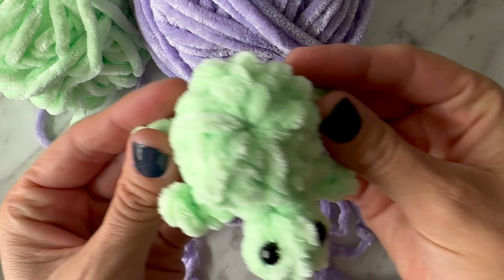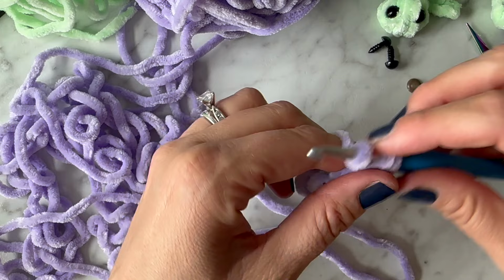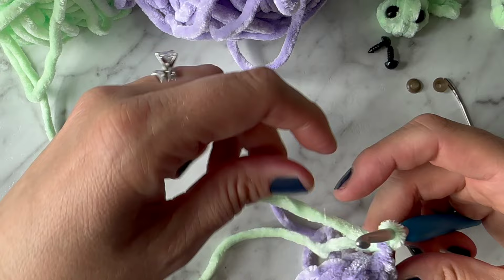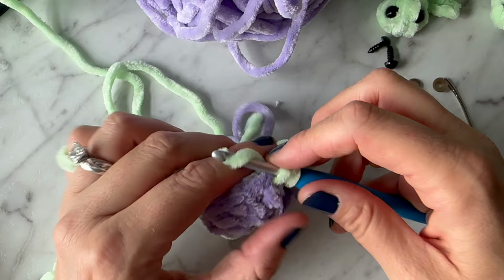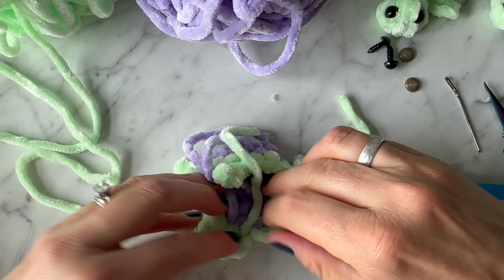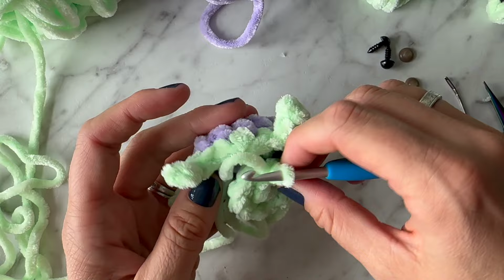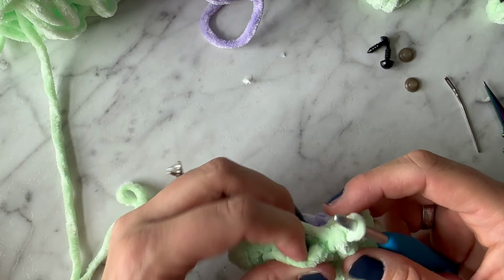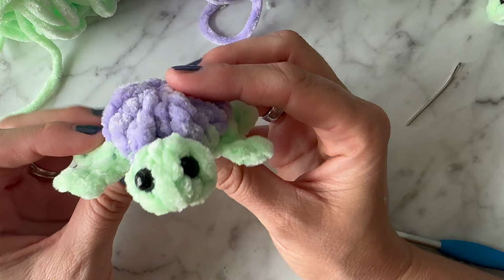Crochet a No Sew Pocket Turtle in 10 minutes: Perfect for Market Prep!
Join us in this quick and exciting crochet tutorial where we'll guide you through creating an adorable turtle without the need for sewing. ❌ 🪡

 In just 10 minutes, you'll learn how to crochet the body, head, and shell using basic stitches. turtle 🐢 💨

This time-saving technique is ideal for market prep or last-minute gifts. I'm using them in my mini claw machine.

Grab your hooks and yarn, and let's crochet an adorable turtle together! 🧶

Materials:
✨ bulky yarn
✨ H 5.0mm hook
✨ yarn needle
✨ scissors

Written Pattern 👇